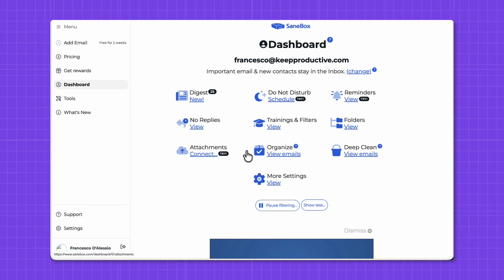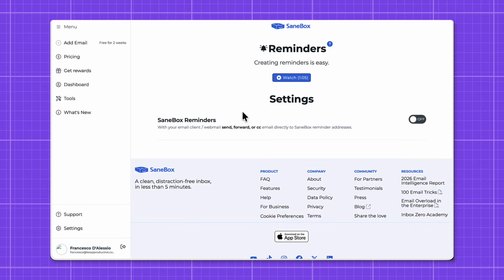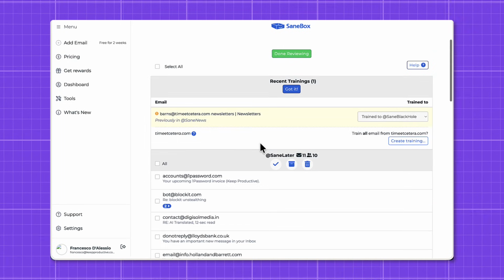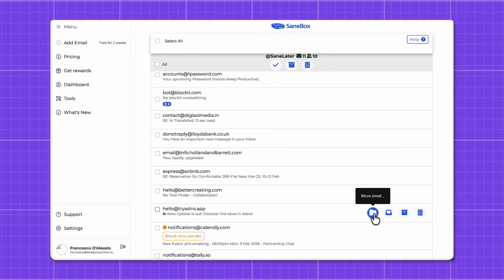Is SaneBox Right For You?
SaneBox is a powerful tool in the background for email, but is it worth a punt?